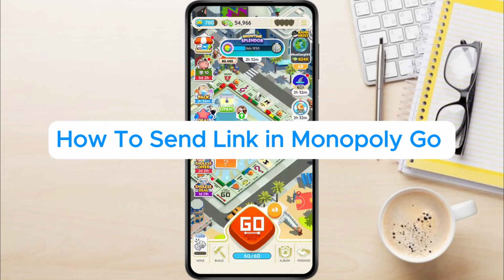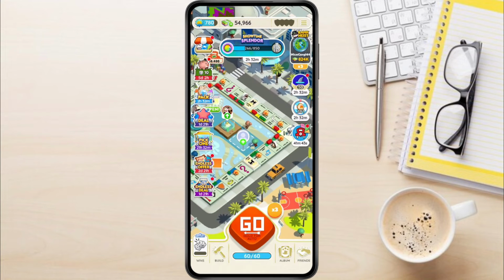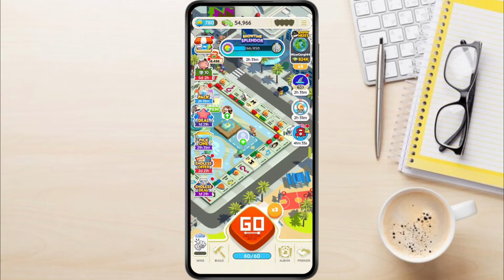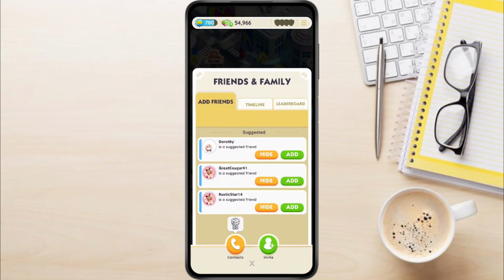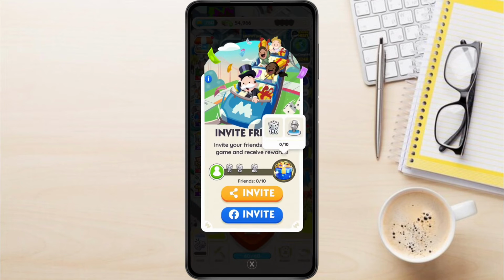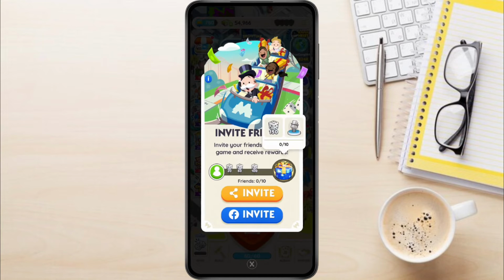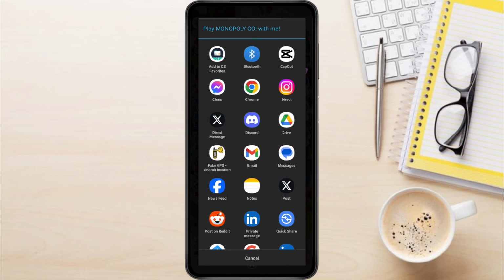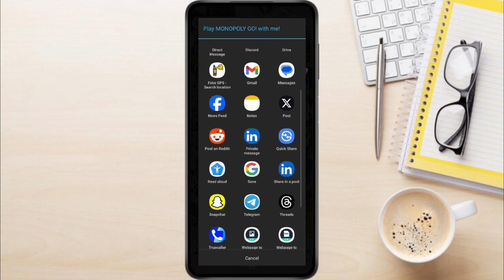How To Send Link in Monopoly Go | share Link in Monopoly Go (Full Guide)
This quick and easy video tutorial shows you step-by-step How To Send Link in Monopoly Go, This means that you will learn How to Send an Invite Link in Monopoly Go, "Send Link" in Monopoly Go is like sharing a game invitation. You send a link to your friends, and clicking it lets them join your Monopoly Go session for a friendly game. By following this simple step-by-step guide, you can Invite your friends in Monopoly Go.

Follow these steps To Send Link in Monopoly Go

1. First, Open the Monopoly Go App on your phone.
2. Make sure you're logged into your account.
3. look towards the bottom right corner of your screen. You should see a few icons there. Look for the one that says "Friends" and tap on it.
4. will take you to your friends list and other social features.
5. Find the button called "Invite." It should be at the bottom, tap on it.
6. Here's where you can see two buttons under "Invite." One likely says "Invite" with a generic icon, while the other might mention Facebook integration.
7. If you want to invite your Facebook friends directly, you can tap the button that mentions Facebook. This might require connecting your Monopoly Go account to Facebook.
8. If you want to send the invite link to someone specific, like a friend who isn't on Facebook, tap the regular "Invite" button. This will display a link you can copy  Or you can send them via an application such as Discord, WhatsApp, or Gmail

And this is How To Send Link in Monopoly Go, if you have any questions about Sending Link in Monopoly Go, feel free to leave them down in the comments below. I'll do my best to help.

Explainic